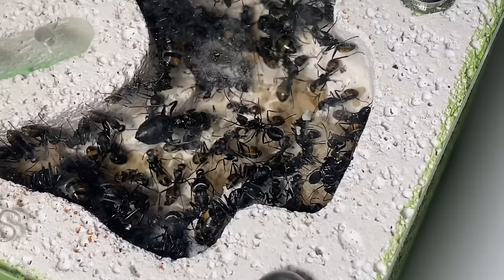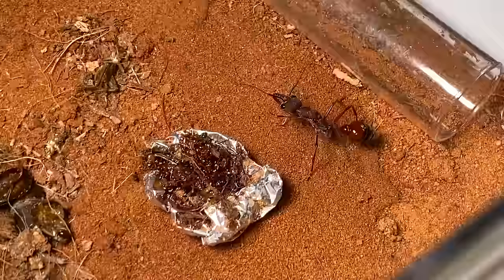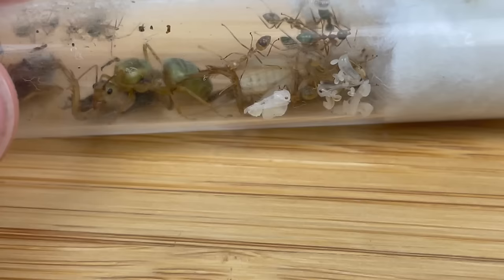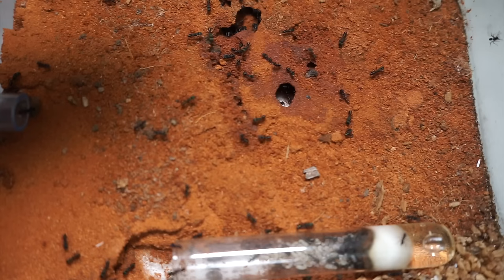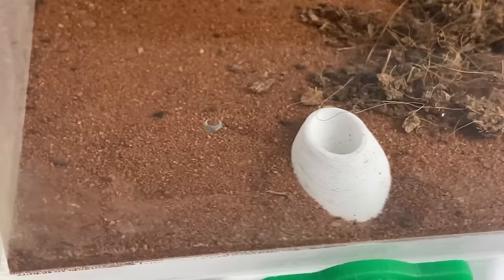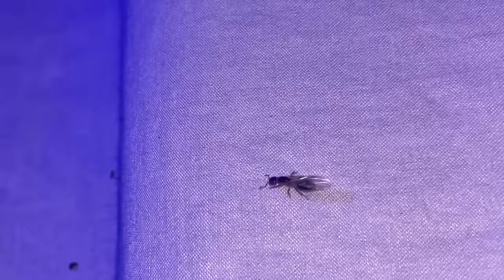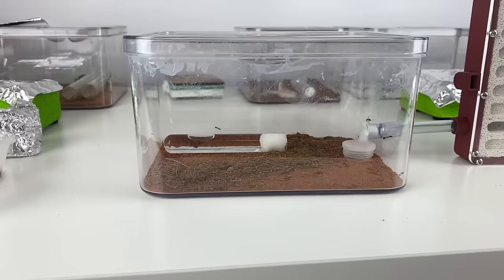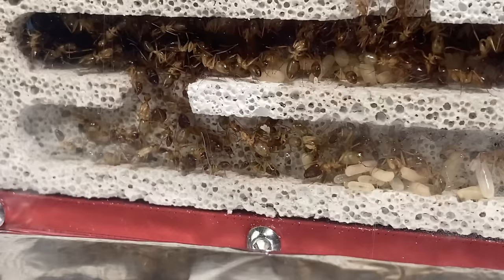The Best Ant Farm You Can Buy!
Go Check Out Esthetic Ants!